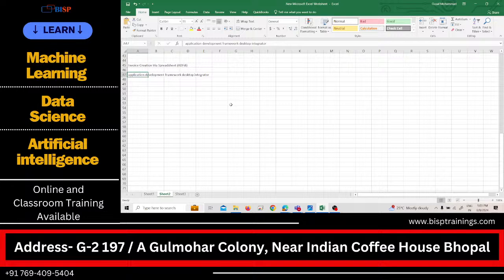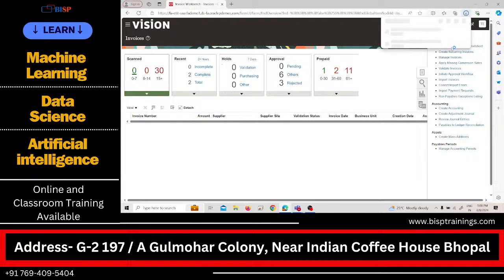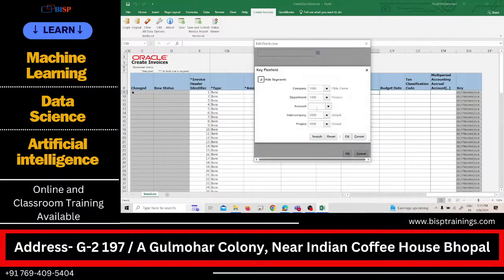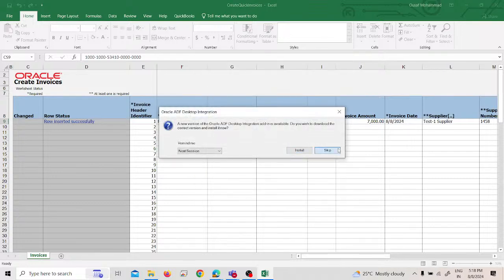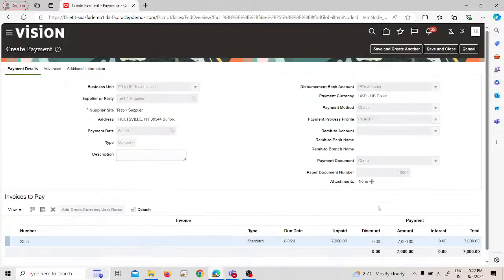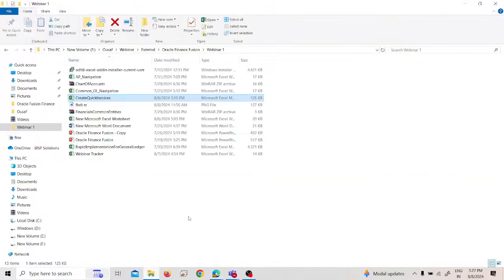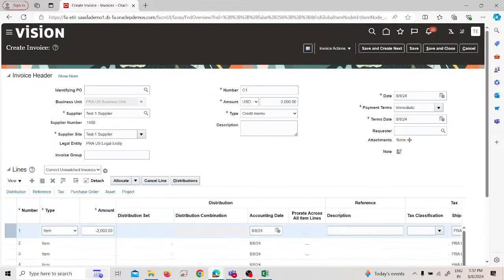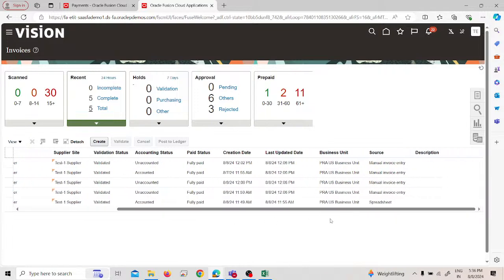Learn Oracle Fusion Financial General Ledger and Account Payable